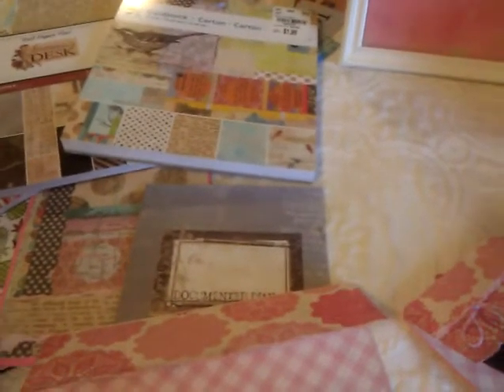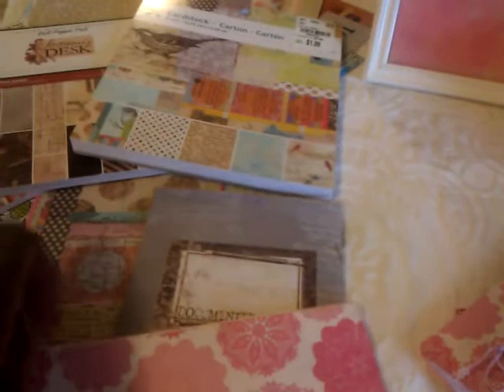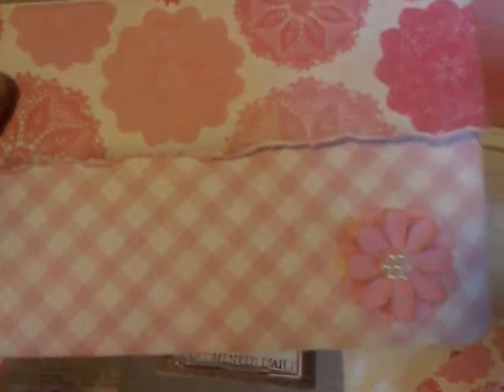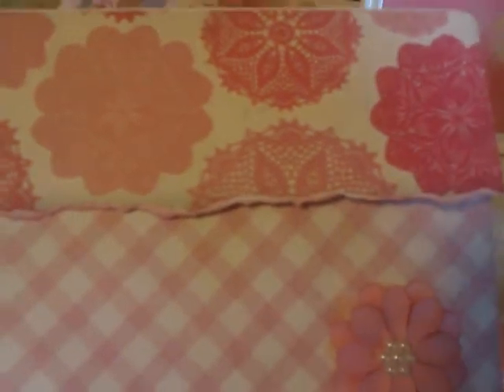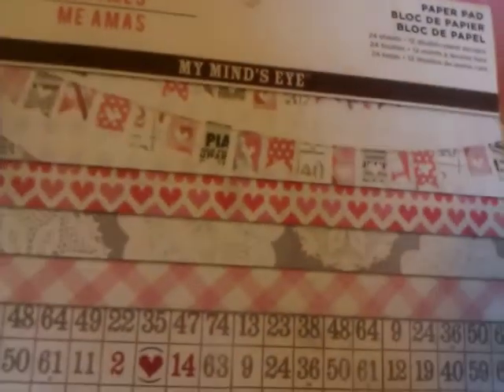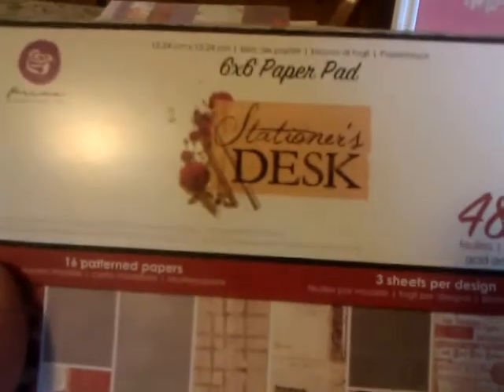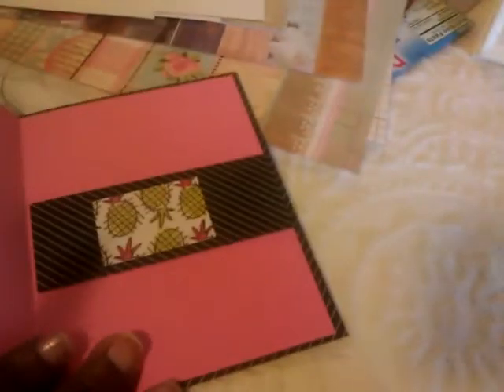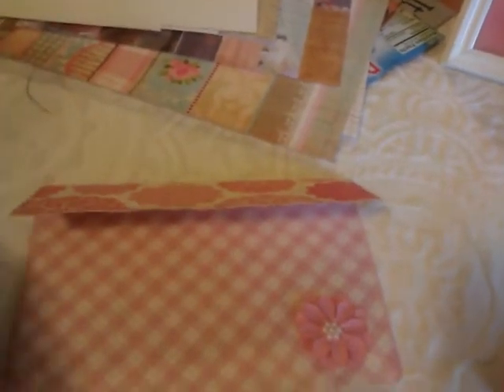V R for MsLittleScrappy IC Challengr